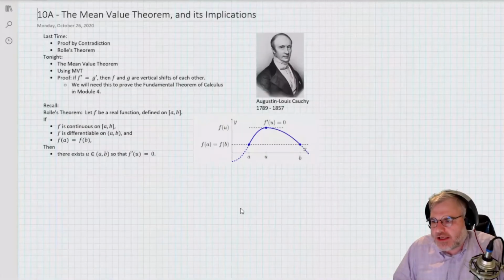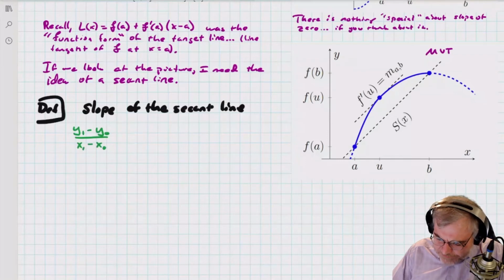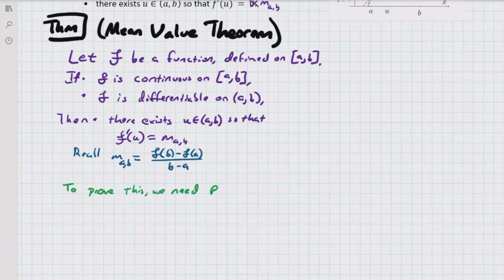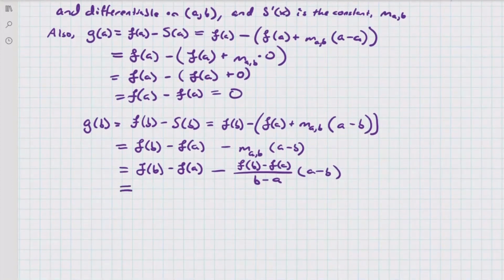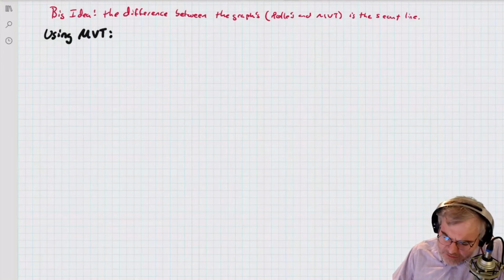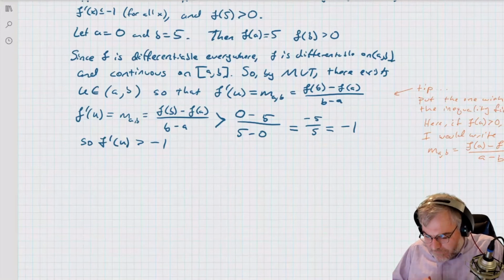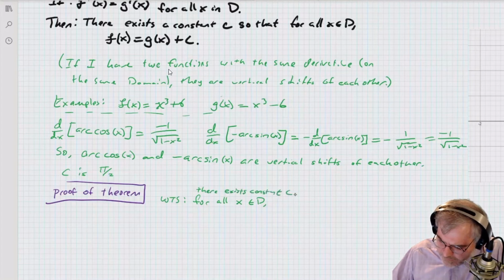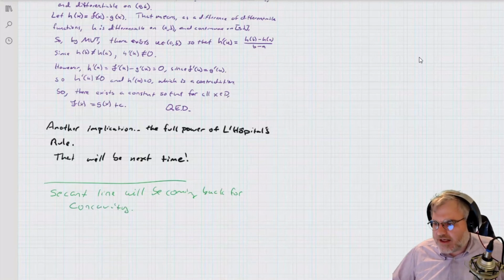Calculus Fall 2020 Lecture 10A - Mean Value Theorem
Proving MVT from Rolle's Theorem
Using MVT
Proving antiderivatives differ by at most a constant